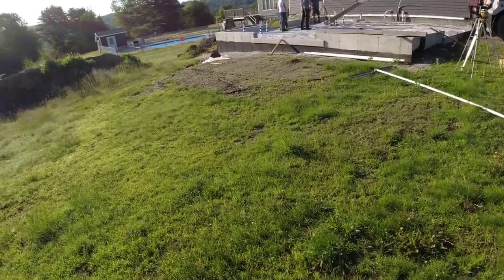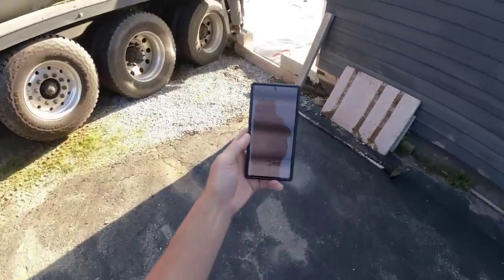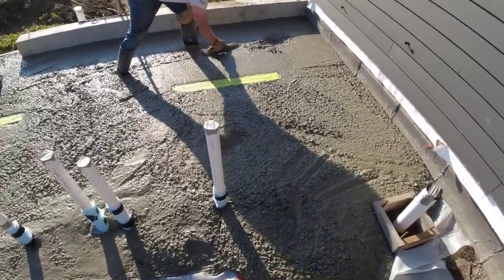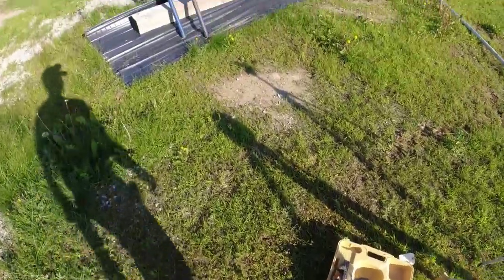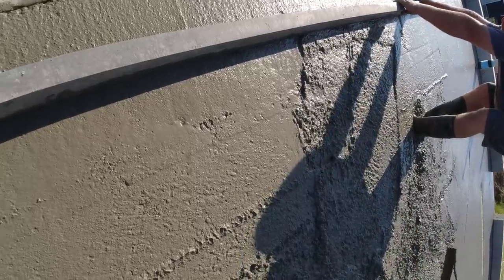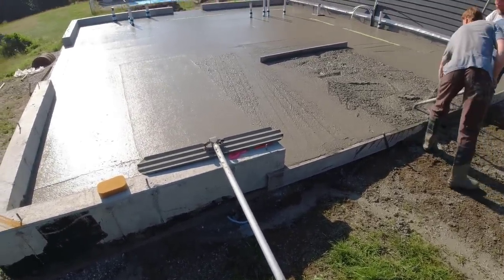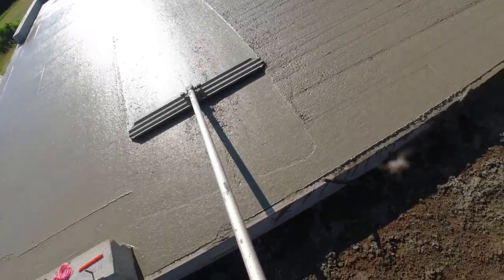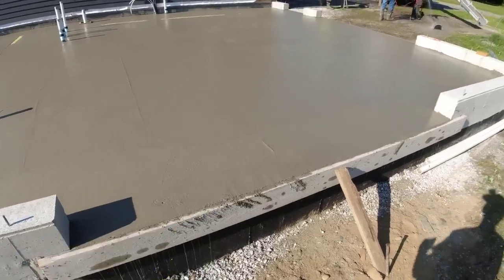Why So Many Drains in This Floor? Sloping A Concrete Floor in Multiple Directions.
The owner is building a brewery and he wanted the entire floor to slope to a drain in each area of the building.
We're sloping each room to a floor drain based on his drawing. Pouring a concrete floor that's flat is one thing, but pouring a concrete floor where none of it is flat is another.
We want to make sure when he washes down the equipment all the water goes to the drain, so when we pour and finish the concrete on a floor like this we take some extra time to get all the slopes right.
This video shows you how to pour a sloped concrete floor with 5 floor drains.

MARSHALLTOWN SHOCKWAVE VIBRA-SCREED:

TOPCON LASER LEVEL:

DEWALT PENCIL VIBRATION TOOL:

INVERTER GENERATOR LIKE WE USE:

HAND FINISHING KNEE BOARDS:

MAG FLOAT & STEEL TROWEL SET:

2" MARGIN TROWEL:

CONCRETE PLACER OR KUMALONG:

CONCRETE FINISHING BROOM:

CONCRETE SCREED:

CONCRETE EDGER:

CONCRETE GROOVER:

BOSCH HAMMER DRILL: